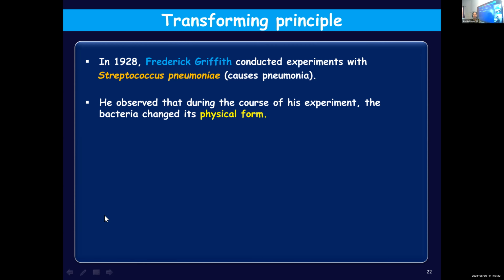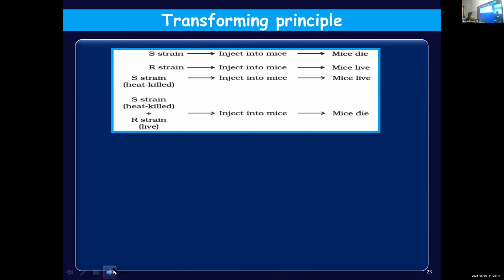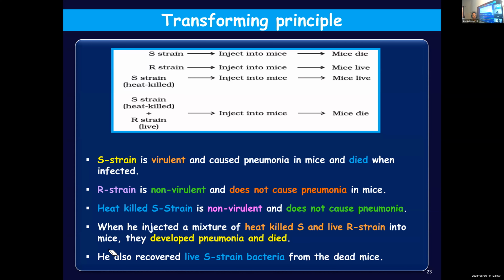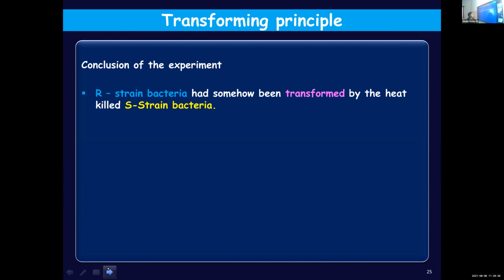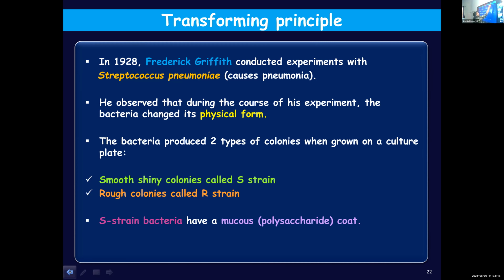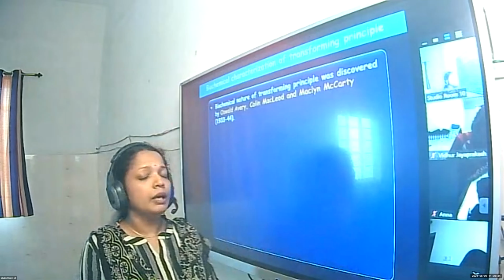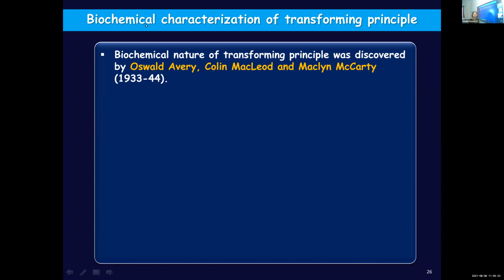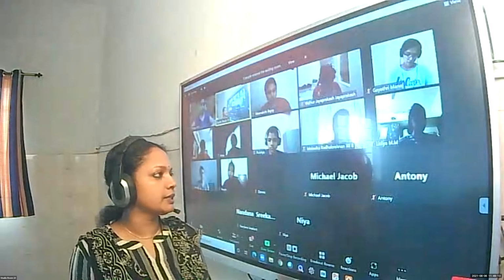Dr.Raju Davis International School | CLASS 12 BIOLOGY | 06-08-2021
CLASS 12 BIOLOGY  SEARCH FOR GENETIC MATERIAL